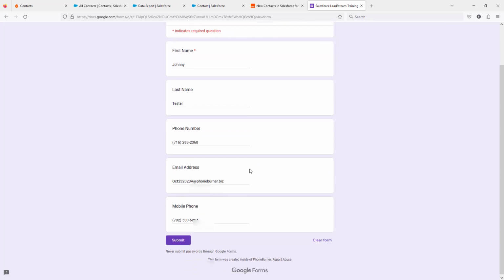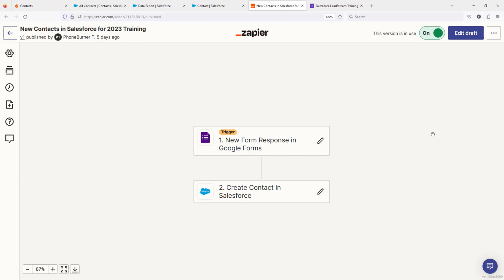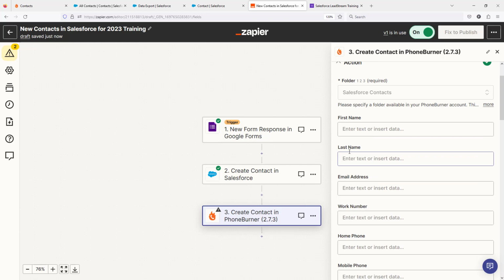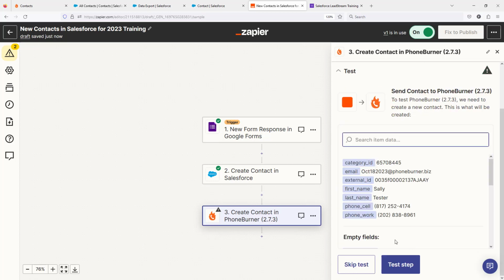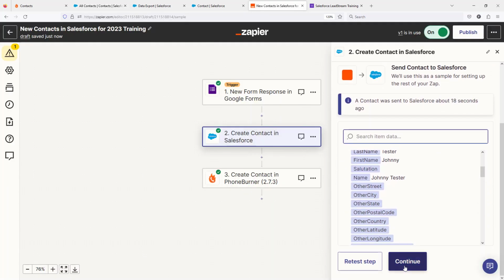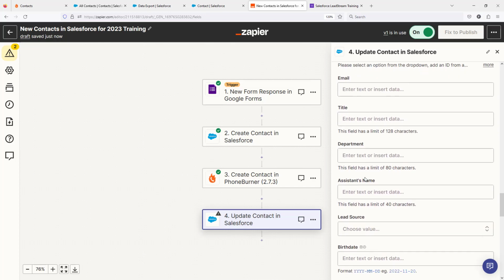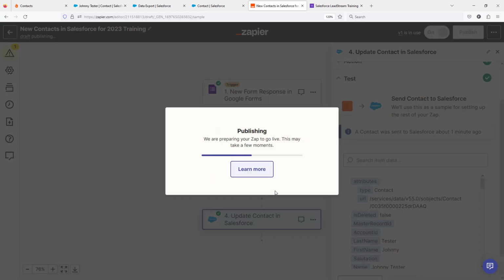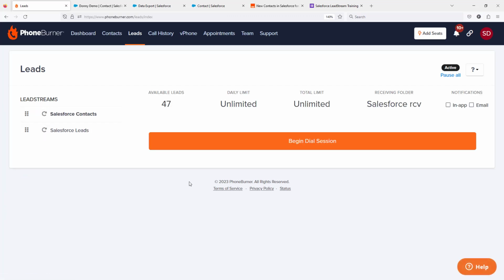Real time data into PhoneBurner for LeadStream Dialing